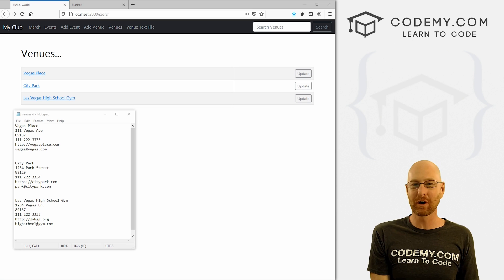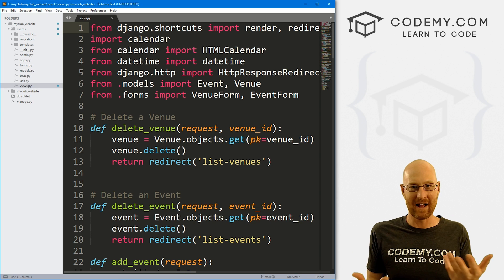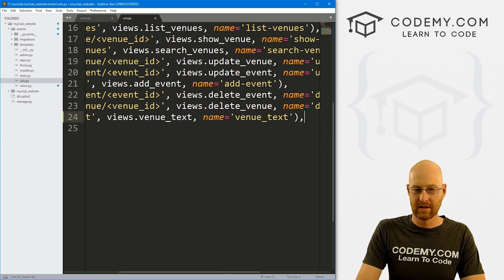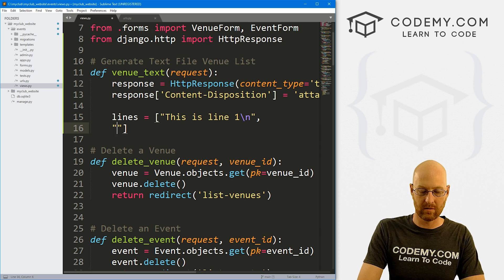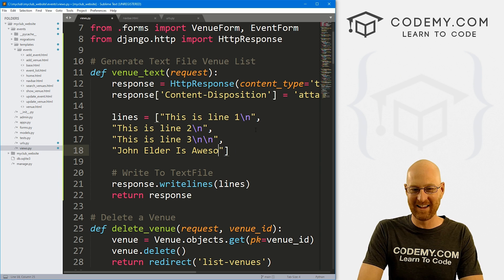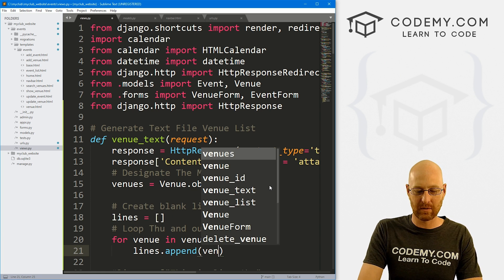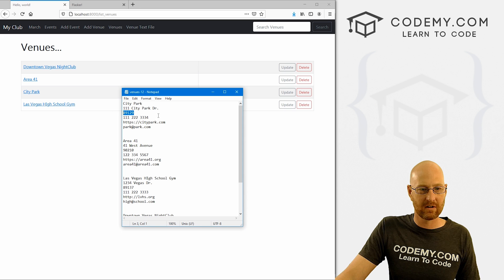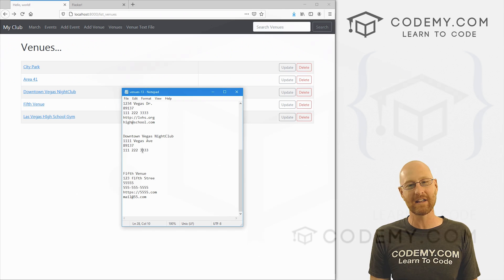How To Generate Text Files Dynamically With Django - Django Wednesdays #15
In this video I'll show you how to generate text files on the fly dynamically from a Django view!

We'll generate a text file Venue List that users can download from the website.  The text file will update automatically every time a venue is added or removed.

Generating text files is actually pretty easy, you don't need to install any special libraries to do it.

Timecodes
0:00​​ - Introduction
3:00 - Import HttpResponse
3:22 - Create Venue_Text URL
3:50 - Create Venue_Text View
5:10 - Manually Add Text To Textfile
6:25 - Add Link To Navbar
7:45 - Add Database Data To Text File
10:00 - Add Full Venue Data To Text File
12:20 - Conclusion